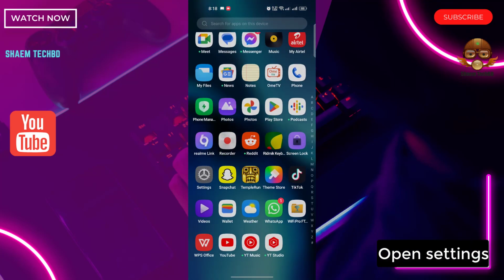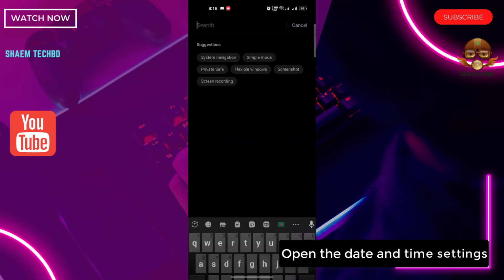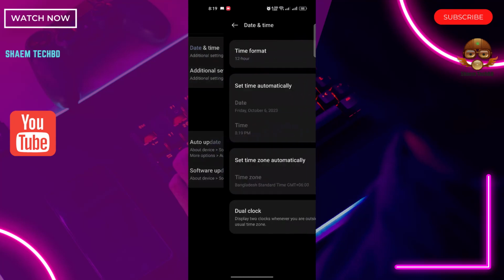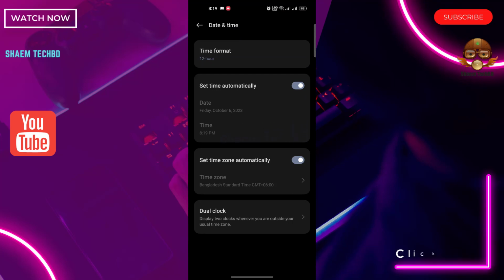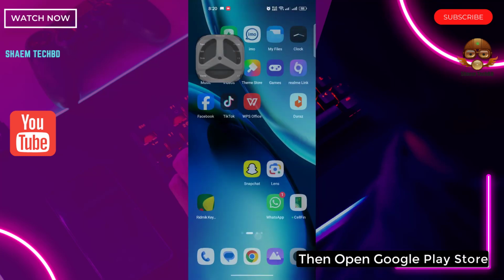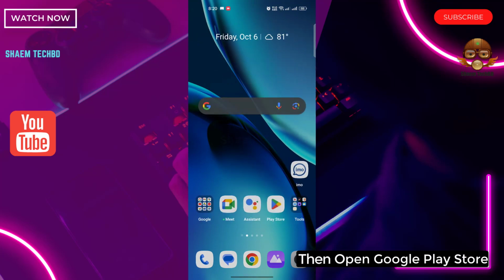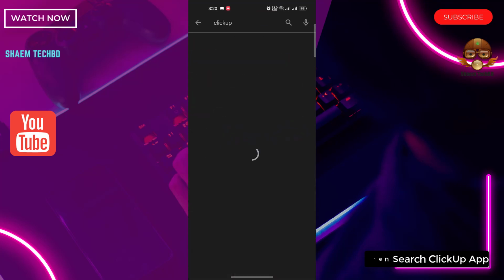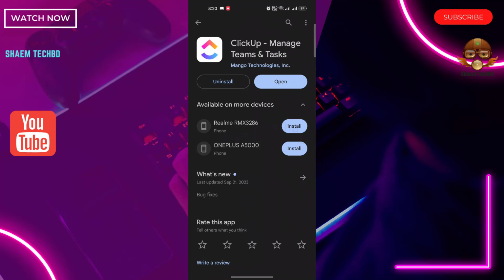How to Fix ClickUp App Keeps Hanging Issue in Android After New Updates